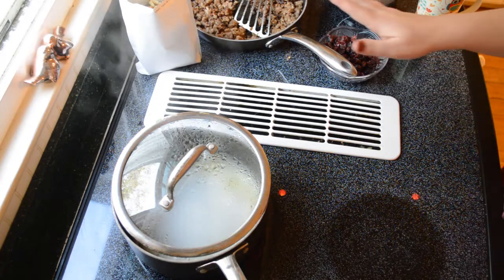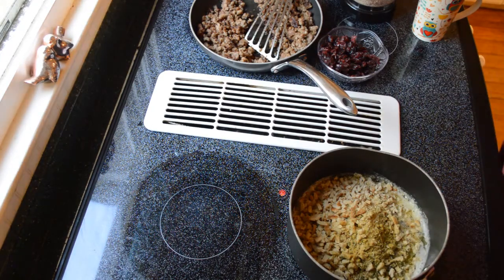Cranberry Pecan Stuffing I Thanksgiving Dinner Series I The Side Dishes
This stuffing is fantastic, full of flavor and your guests will walk away asking for the recipe!